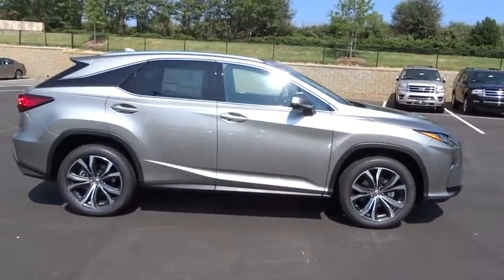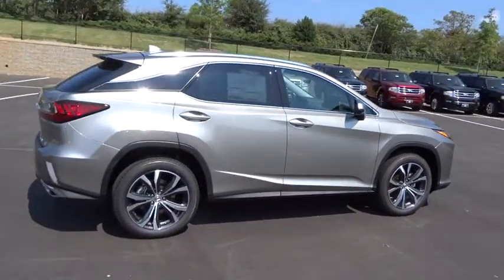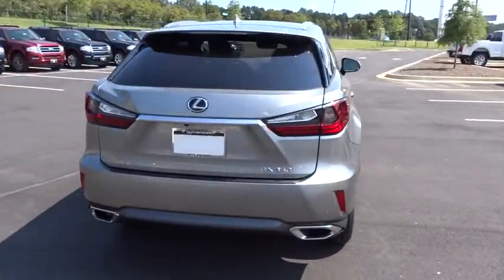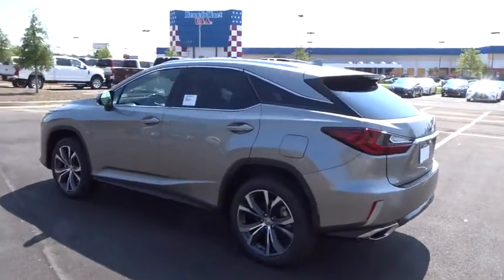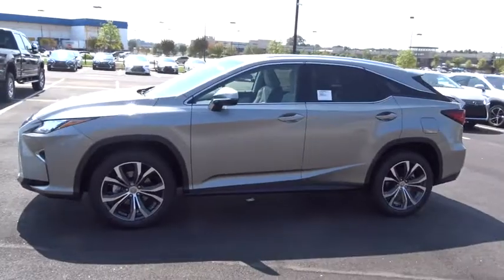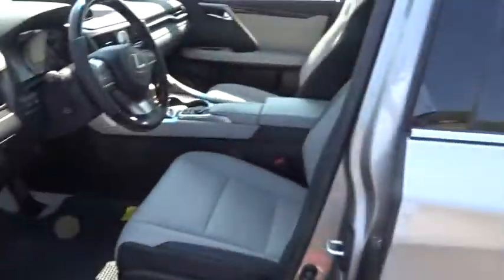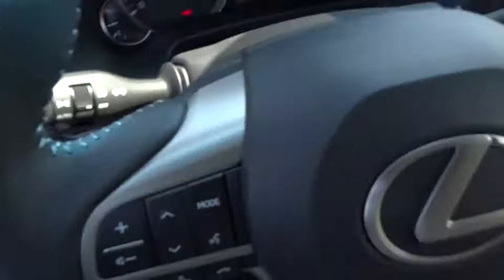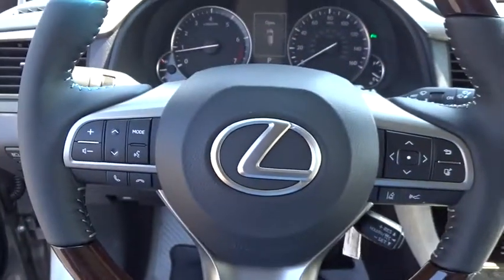2017 Lexus RX Atlanta, Brookhaven, Dunwoody, Decatur, Sandy Springs, GA 2172303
2017 Lexus RX RX 350 - Stock#: 2172303 - VIN#: 2T2BZMCA8HC099481